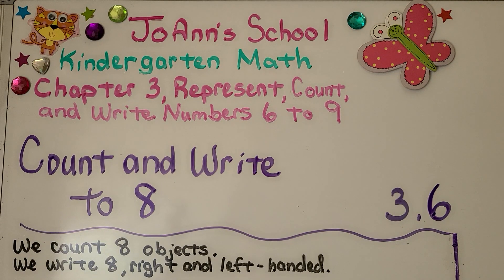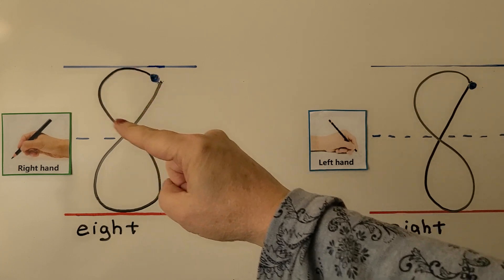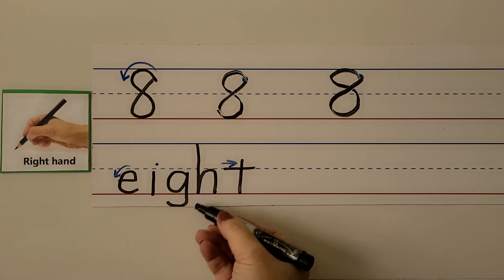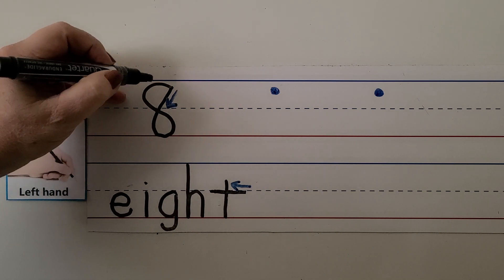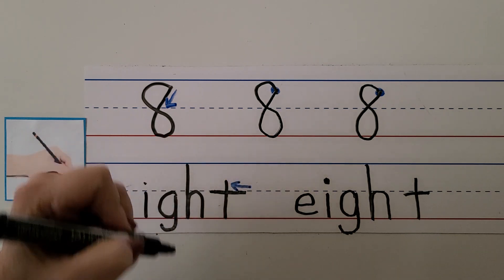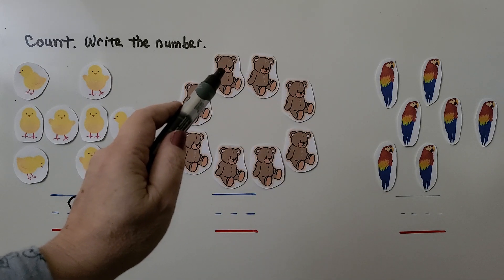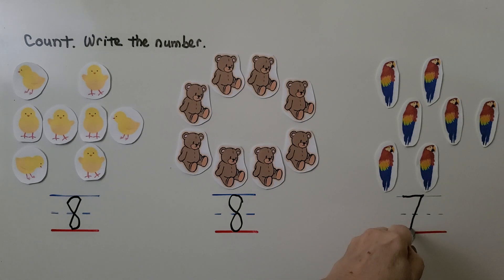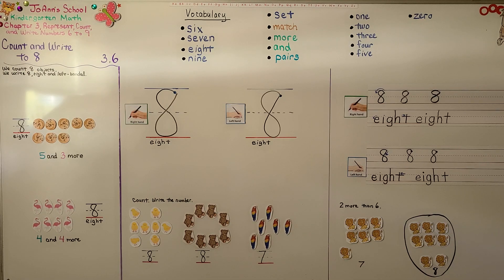Kindergarten Math 3.6, Count and Write to 8 (Right and left-handed)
We count sets of 8 objects. We write the number 8 and the word eight, right and left-handed. We see how the lowercase case g goes below the line. We find a set that is 2 more than 6.
Some writers will disagree with my methods and direction. That's okay.
The important thing is the outcome of the letters. Are they legible? Is it comfortable to write?